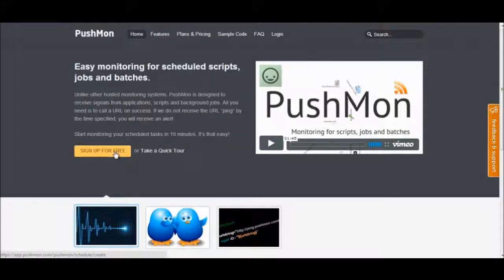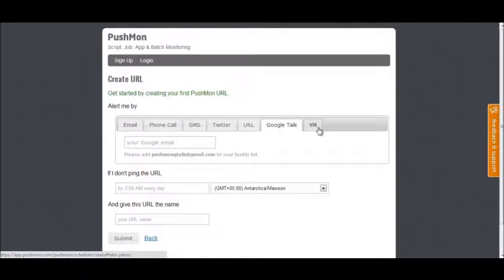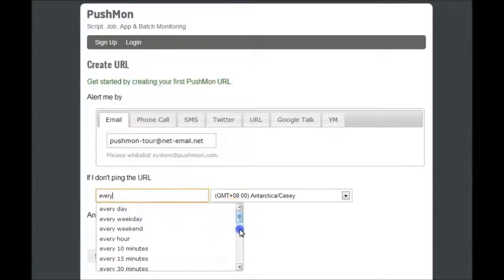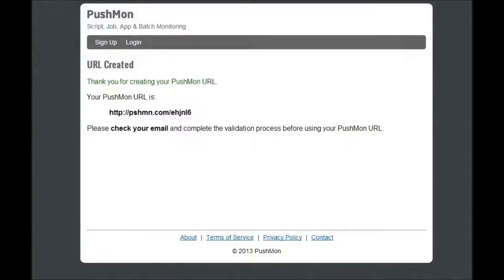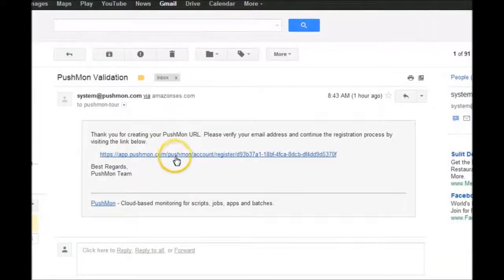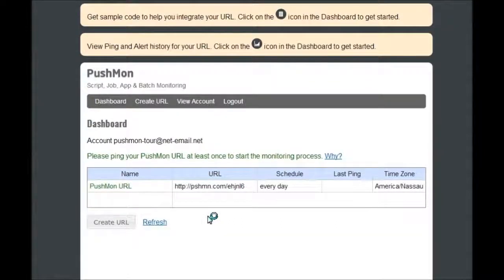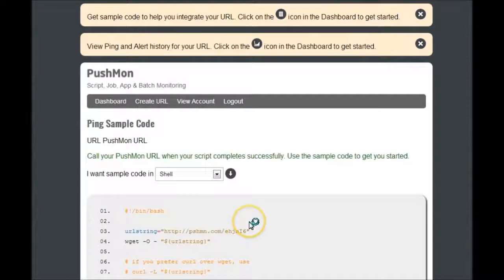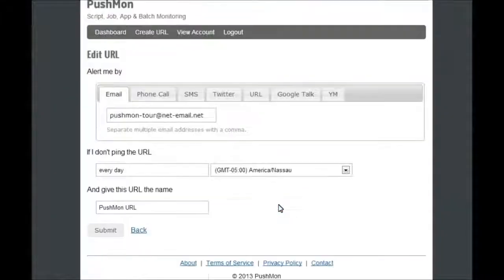PushMon Quick Tour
A quick step by step tour on how to create your first PushMon URL.